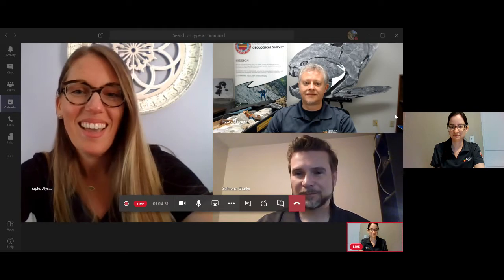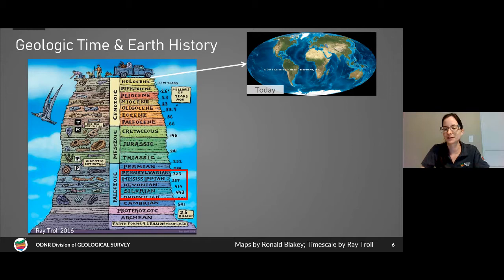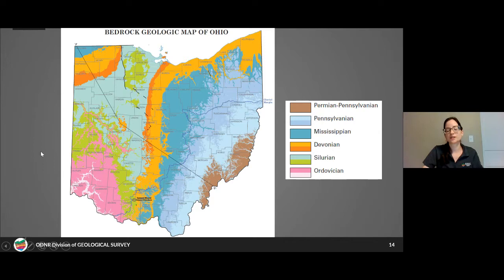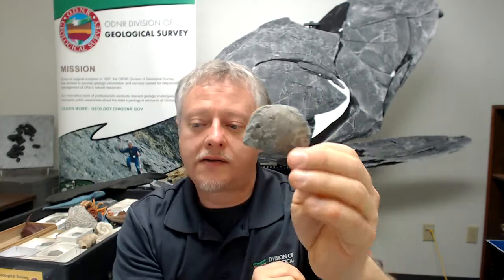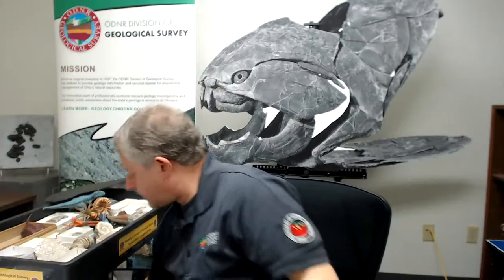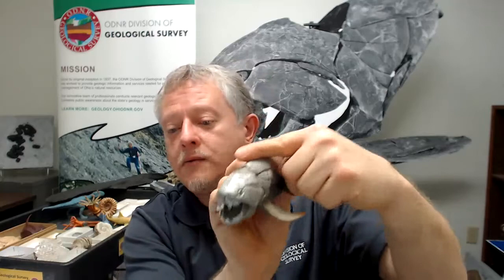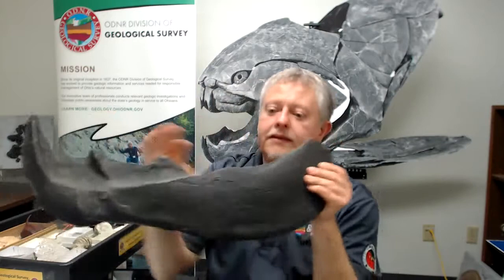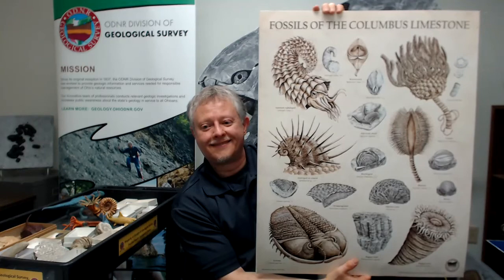Ohio Rock Talks Episode 2: Fossils of Ohio’s Ancient Seas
In episode 2 we discuss the ancient seas of Ohio. Listen for these key terms:

foreland basin
Ordovician Period
Silurian Period
Devonian Period
Mississippian Period
Pennsylvanian Period
Permian Period
limestone
dolomite
brachiopod
bryozoan
colonial coral
“horn” coral
cephalopod
nautiloid
crinoid
trilobite
Isotelus maximus
eurypterid
Megalograptus ohioensis
placoderm
Dunkleosteus terrelli